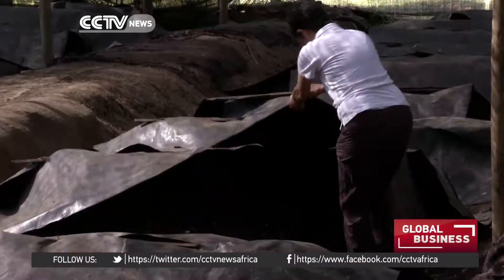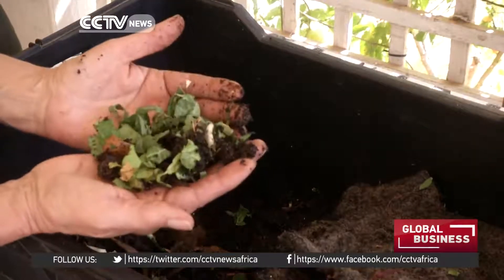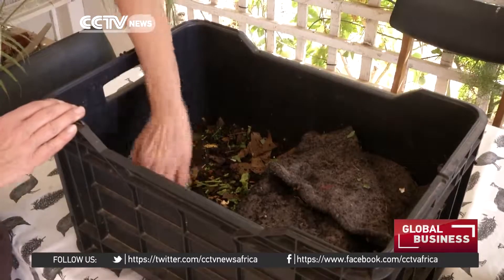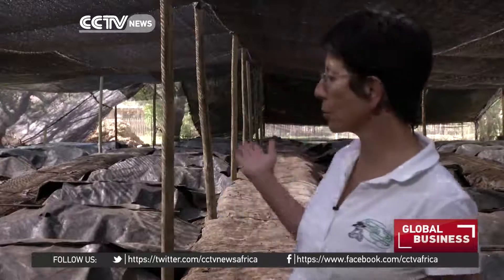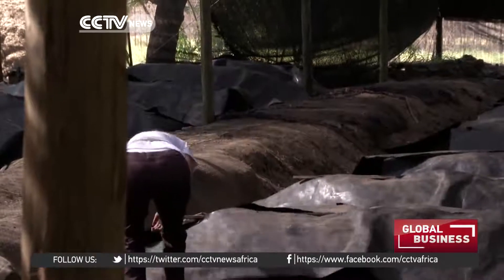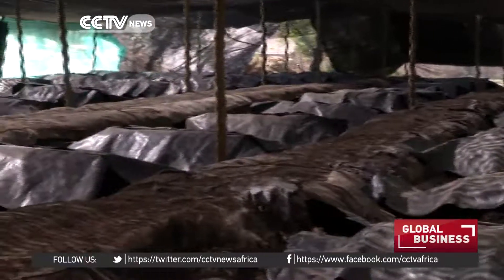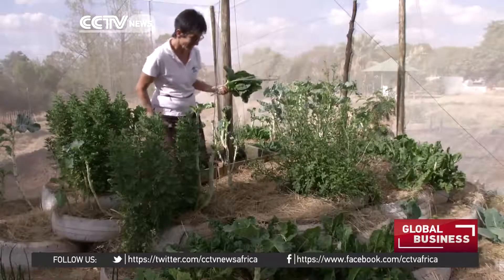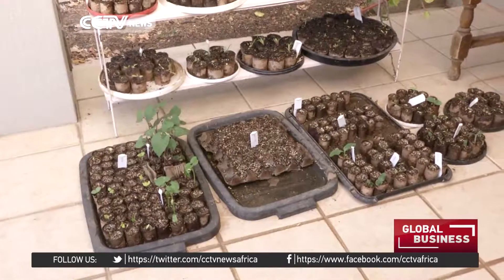Using earthworms to recycle organic waste in South Africa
Governments around the world have been pushing recycling initiatives as they try to reduce the number of landfill sites that are harmful to the environment. But its not just trash thats getting recycled and reused, but meat and vegetable matter too. For example, Earthworms are being used as a solution to recycling organic waste from humans and animals. Earthworm farmer, Carmen Nottingham, tells us how this tiny species works their magic.